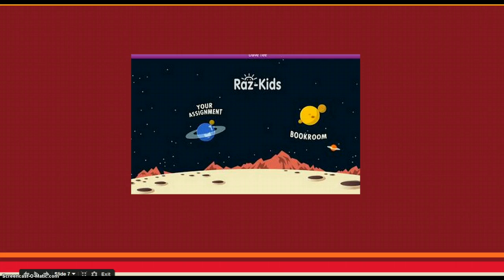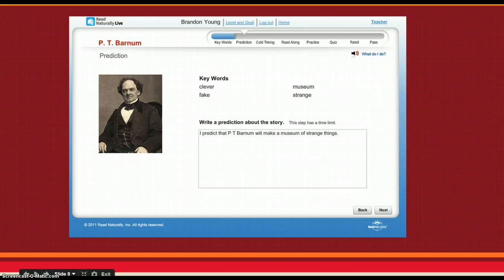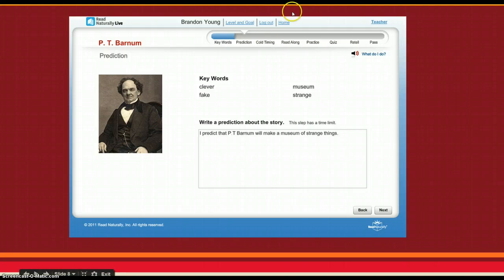Device Agnostic Toos: Using the web as a platform